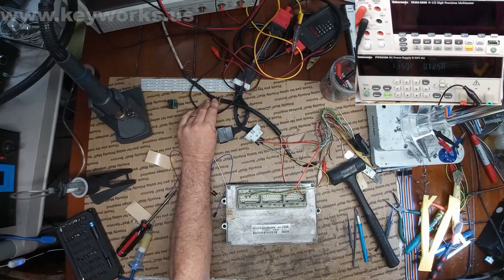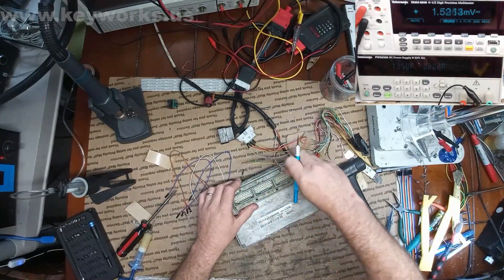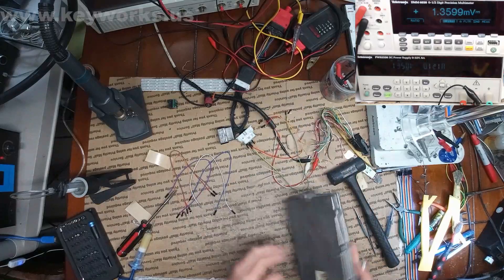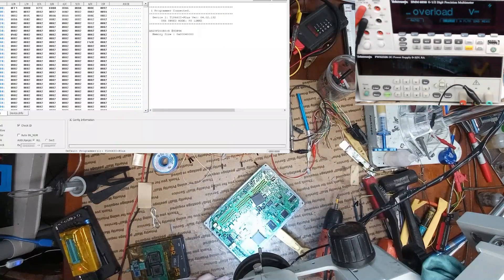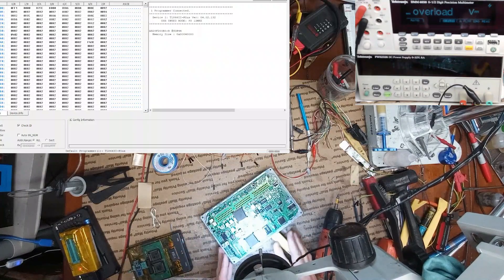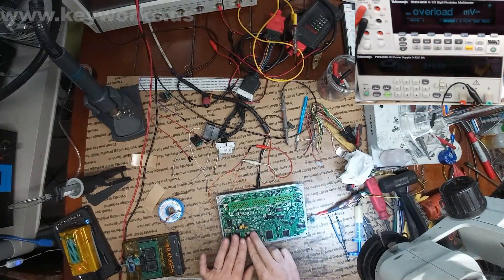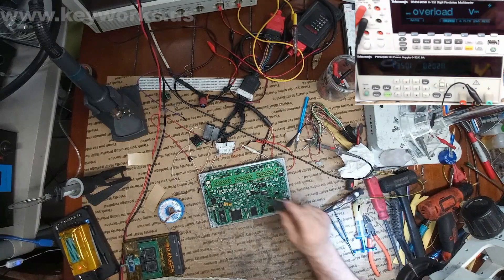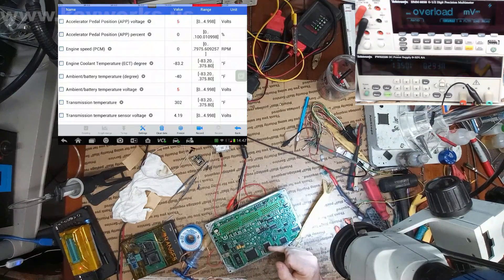Repairing a Dead DODGE RAM JTEC PCM with no communication - Board level electronics repair